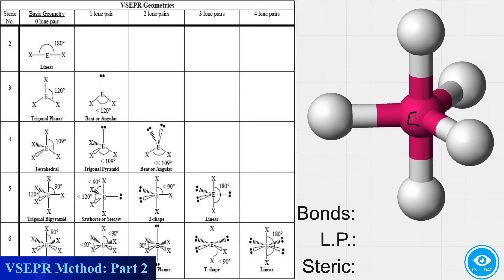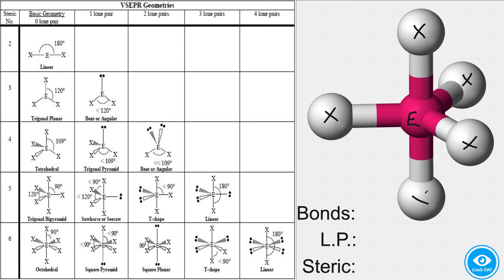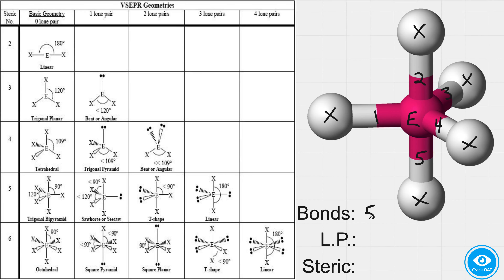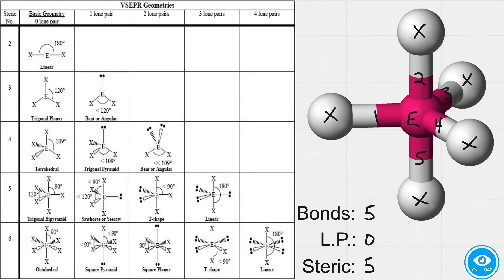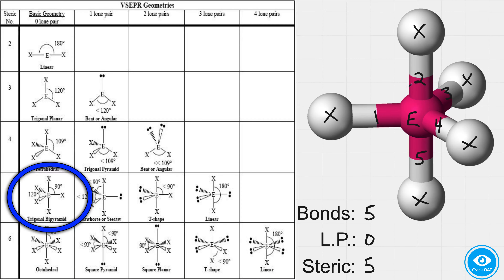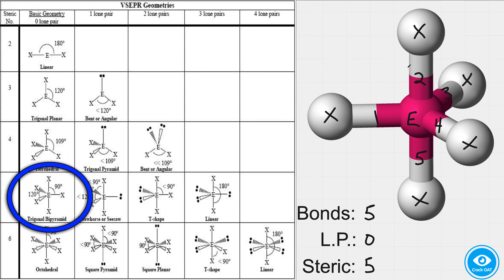Optometry Admission Test 8 2 4 VSEPR Method Part 2 (CrackOAT.com)